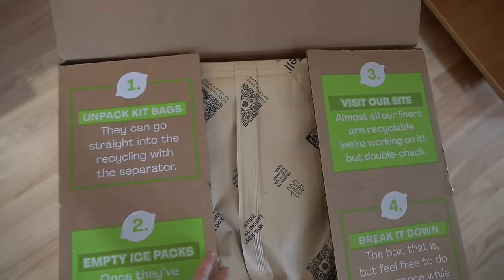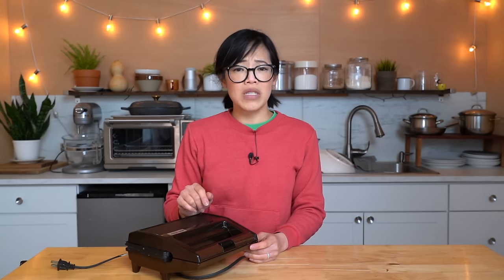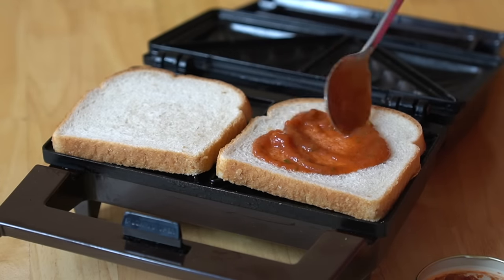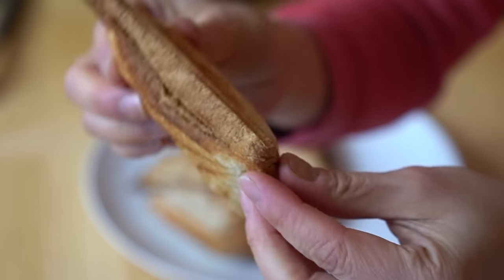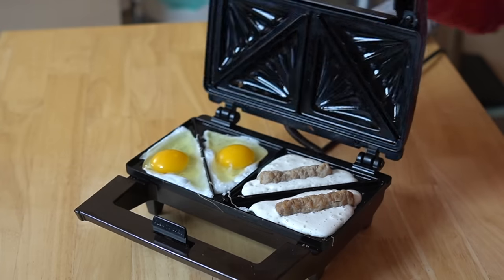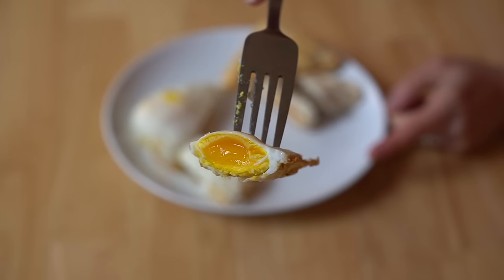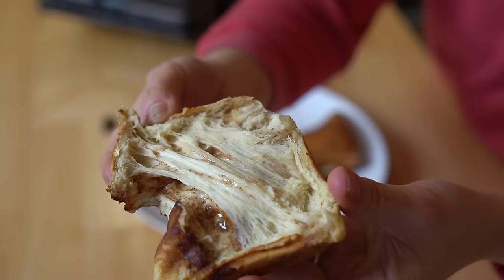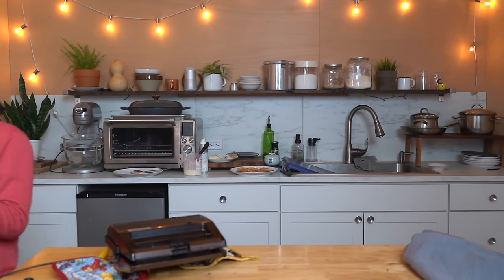Recreating Infomercial Meals With A Vintage Snakmaster Sandwich Maker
For FREE breakfast for life with HelloFresh, use code EMMYMADEFREE One breakfast item per box while subscription is active.

Let's make a few of the snacks from the 1989 informercial with Cathy Mitchell!

Chapters:
0:00 Introduction
0:20 Sponsorship.
1:37 The Snakmaster.
2:58 A close-up of the machine.
3:55 Making pizza snacks.
7:04 Pizza taste test.
7:52 Making pancakes & eggs.
9:36 Eating breakfast.
10:36 Oh, boy, cinnnamon rolls!
11:26 Loading the machine with dough.
11:59 The finished rolls.
12:45 The inside of the cinnamon rolls.

You've made it to the end -- welcome! Comment: "Raw dough. Coming up!"